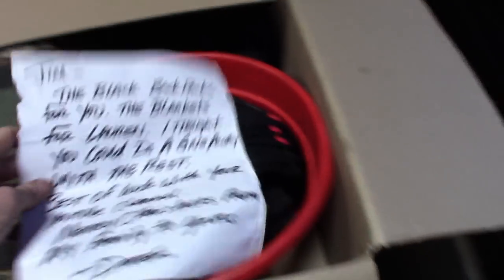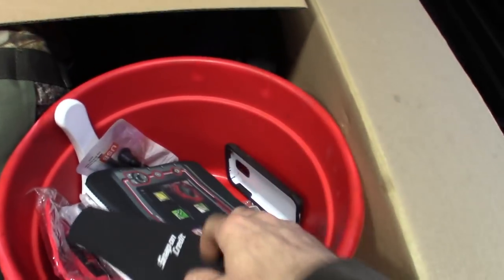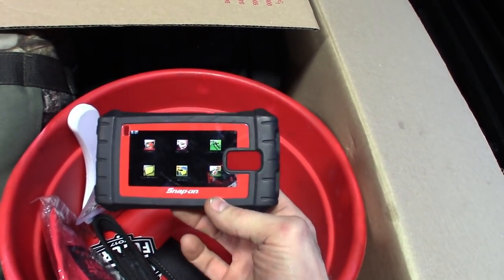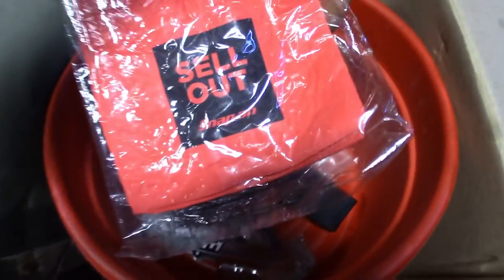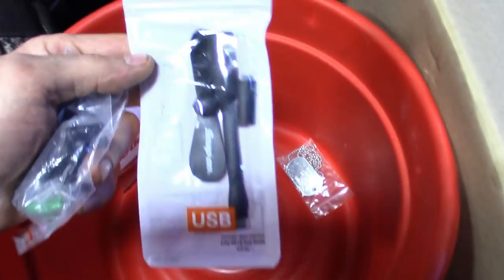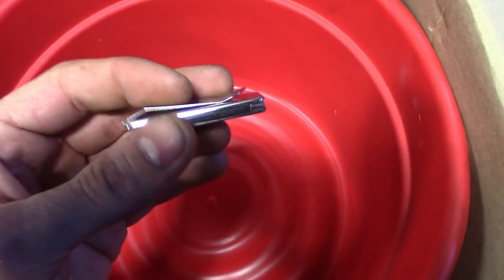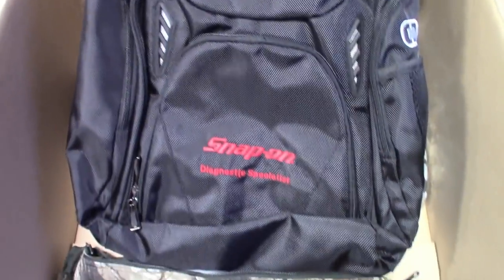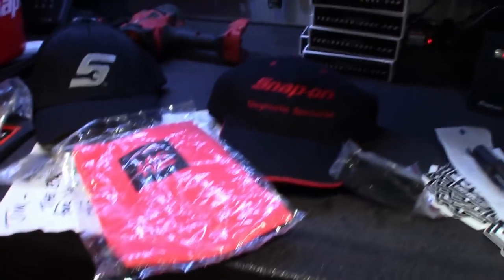LIVE STREAM Announcement Date "SNAP-ON Stuff GAW"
I GOTTA GIVE CREDIT WHERE CREDIT IS DUE. I HAVE SOME GREAT SNAP-ON REPS.

GOT A BOX LOAD OF SNAP-ON GOODIES THAT I WANT TO SHARE WITH SOME LUCKY SUBSCRIBERS.

I WILL BE DOING MY FIRST LIVE STREAM ON
DECEMBER 22, 2018 @ 7:00 "CENTRAL STANDARD TIME"

SAVE THE DATE AND DROP BY GUYS, WE WILL BE DOING SOME CHANNEL TRIVIA QUESTIONS TO WIN SOME COOL SNAP ON MERCH.

BIG SHOUT OUT TO MY SNAP-ON DIAGNOSTIC REP DEREK FOR THE GREAT STUFF IN THE GIVE-A-WAYS.

TELL ALEXA TO SAVE THE DATE GUYS!!